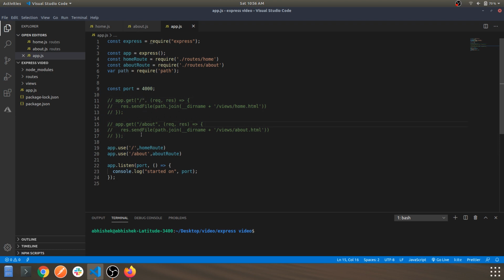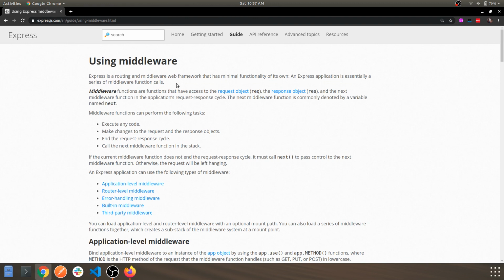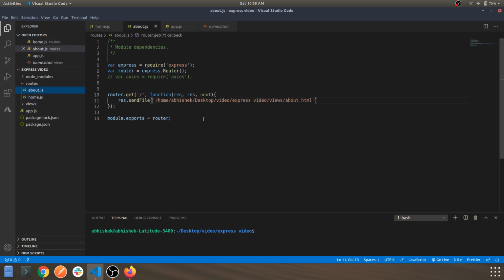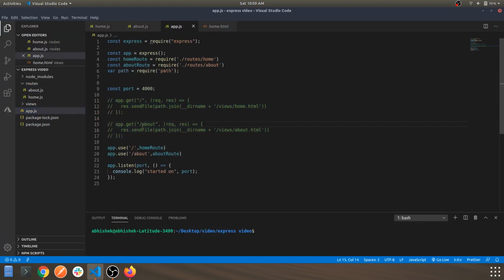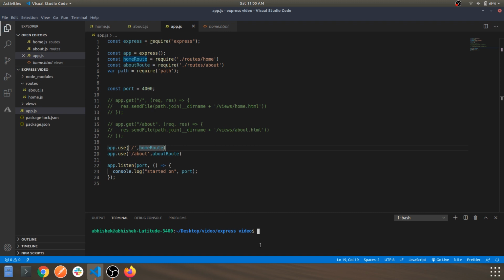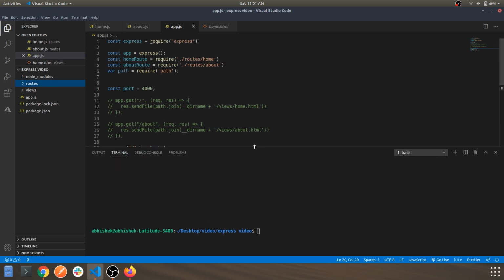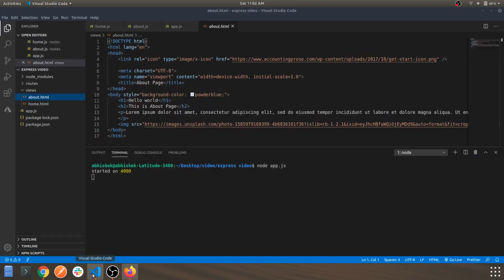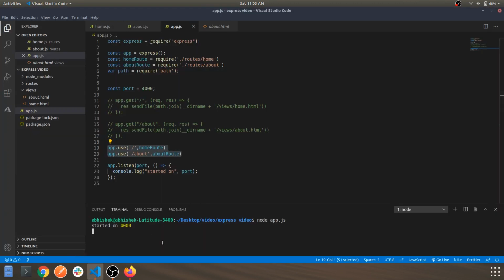Express JS & Nunjucks Tutorial : Part 2 Using Express Middleware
Express JS & Nunjucks Tutorials : Part 2 Using Express Middleware

In this video we'll be looking into the use case of express middleware.

Express is a routing and middleware web framework that has minimal functionality of its own: An Express application is essentially a series of middleware function calls.

Middleware functions are functions that have access to the request object (req), the response object (res), and the next middleware function in the application’s request-response cycle. The next middleware function is commonly denoted by a variable named next.

Middleware functions can perform the following tasks:

Execute any code.
Make changes to the request and the response objects.
End the request-response cycle.
Call the next middleware function in the stack.

Topics covered :
1. Express Middleware usage
2. Performing route using app.use("") method.

Other tkinter videos for GUI reference

PyQt5 Videos

Dev.to : @abhishek305
Github :@ abhishek305